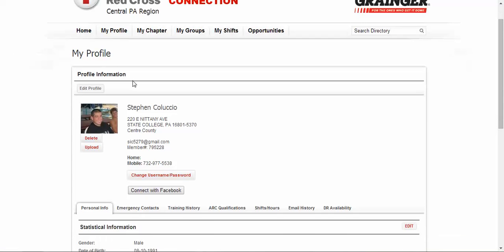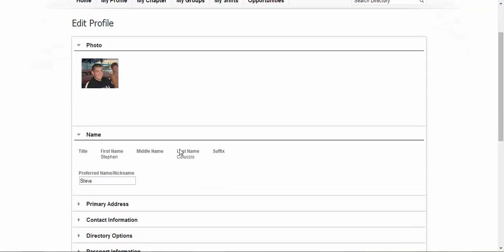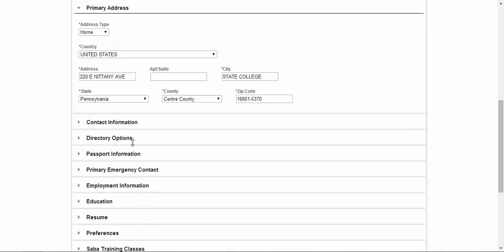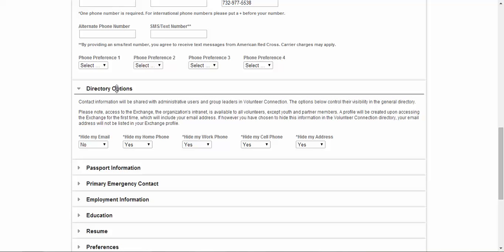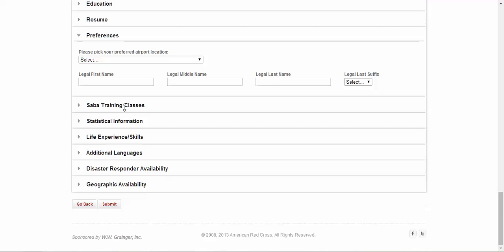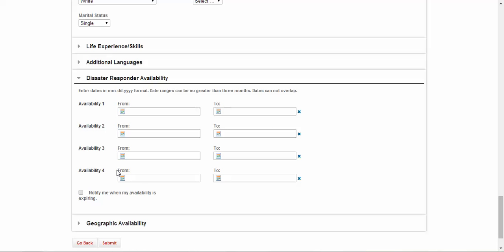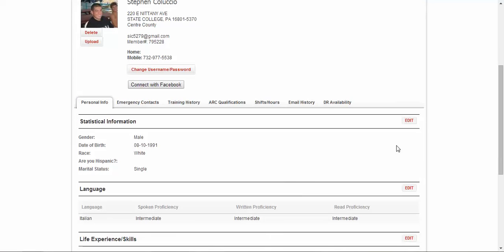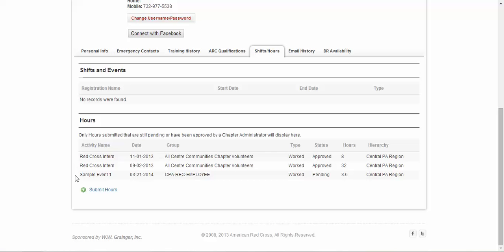Volunteer Connection - "My Profile" Instructional Video